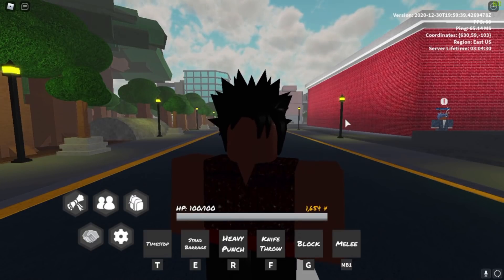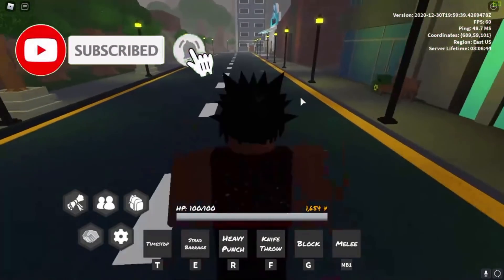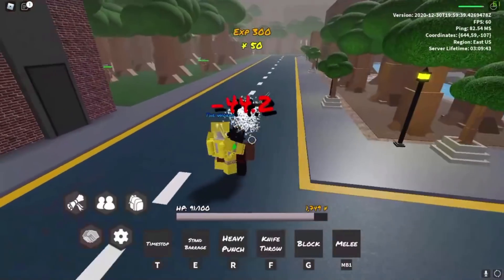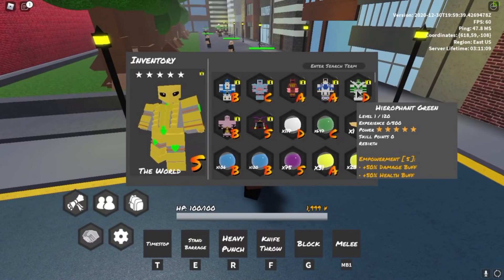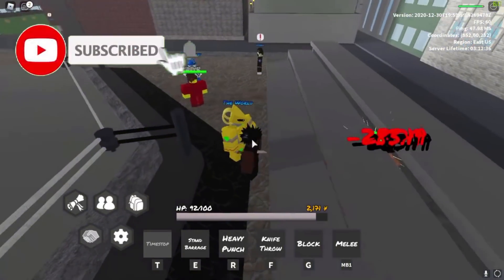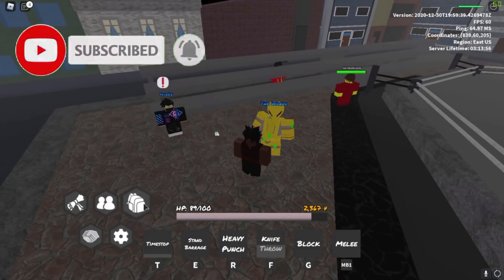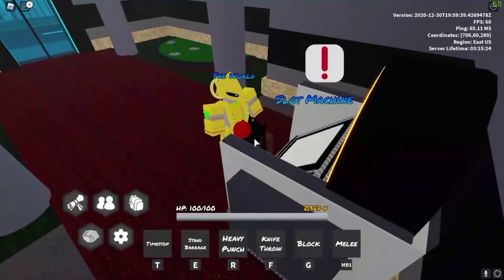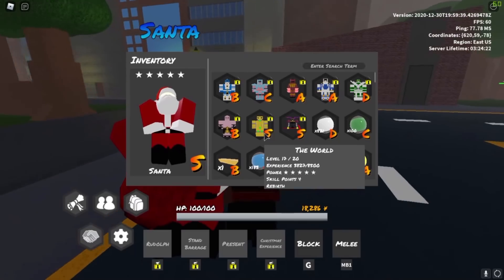[ 0.75% CHANCE ] S TIER!! | The World Stand Showcase in New Roblox Jojo Game! ( Project Stands 2 )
About Me :
Hobby of bringing joy and light into peoples lives video by video. Blessed that i am able to do what i do and hope to be able to continue doing it for you guys. Love you.

What is Roblox? :
ROBLOX is an Free app online virtual playground and workshop for kids, where kids of all ages can safely interact, create, have fun, and learn. It’s unique in that practically everything on ROBLOX is designed and constructed by members of the community.